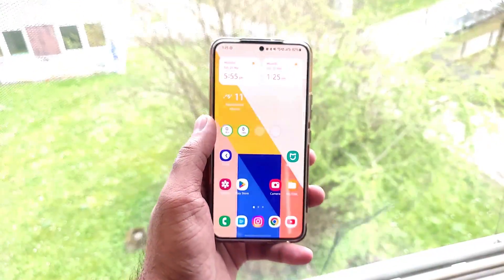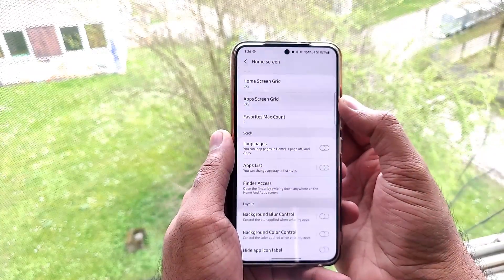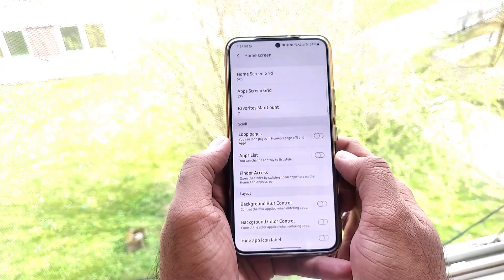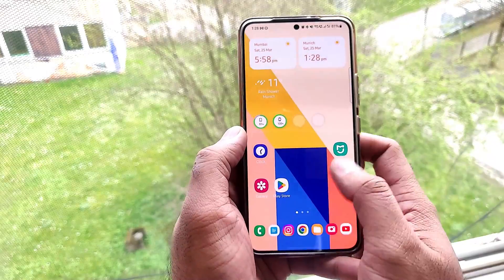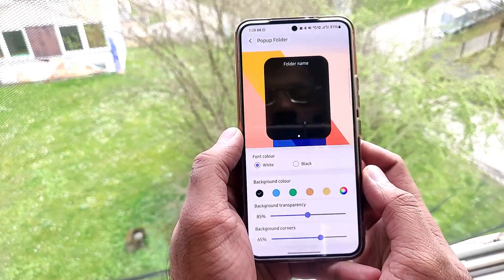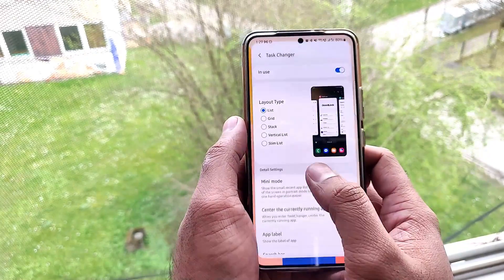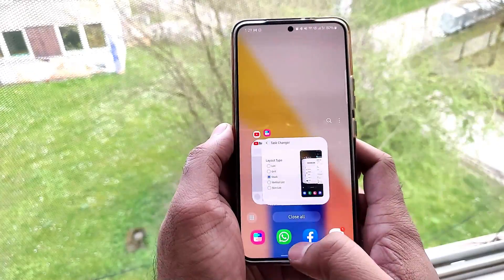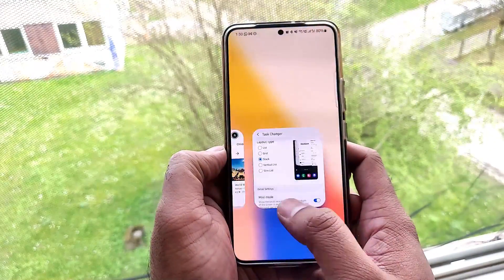New features of * Good lock HOME UP* | Samsung One UI 5.1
Samsung released One UI 5.1 in Samsung S22 in selected countries. The new Update Packs a lot of new features, improvements and customizations. The new update is not a "Beta" version, it is a stable update with lots of bugs fixed and enhanced capabilities.

With One UI 5.1, Now we get many useful features and one of the feature is "Samsung Goodlock" which we will be looking in the video.